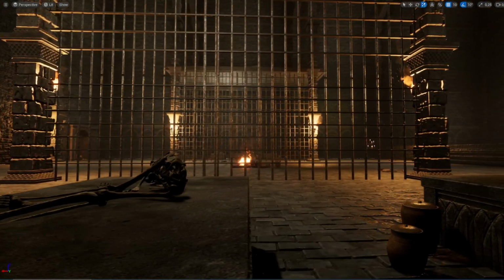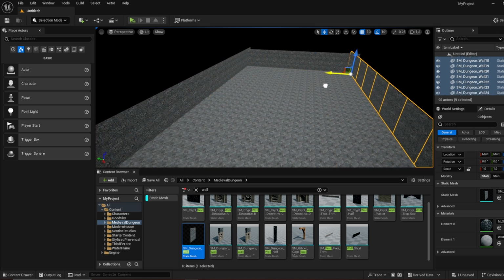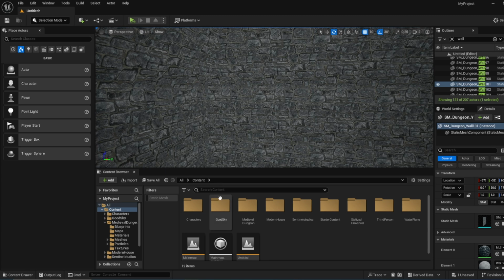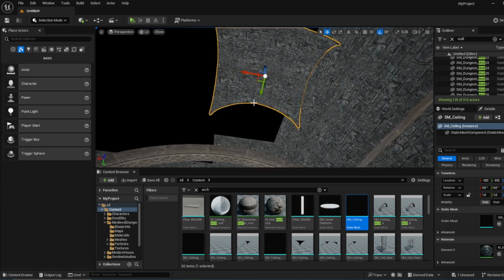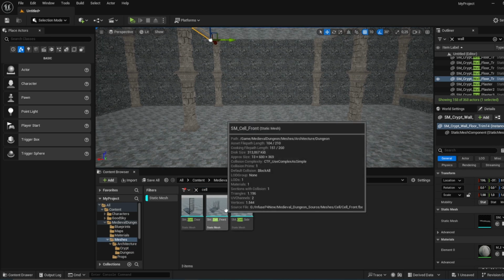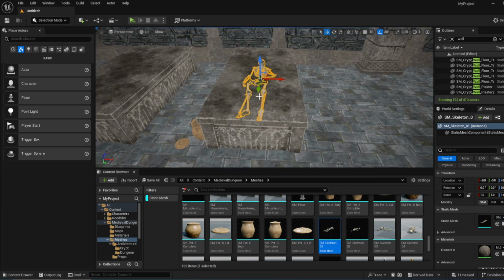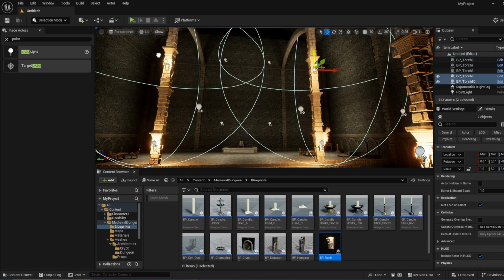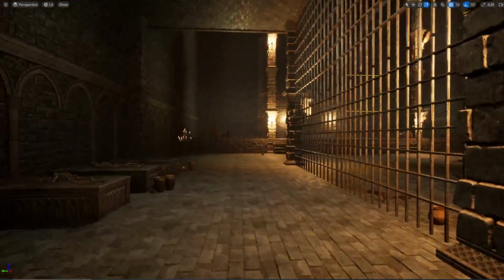How to make a BIG Realistic Dungeon map in UE5 - Unreal Engine 5 Beginner level Tutorial FREE Assets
Learn how to create a realistic dungeon map in Unreal Engine 5 with this beginner-friendly tutorial. Using free assets, you'll discover the essentials of level design, from setting up your scene to lighting and detailing your environment. The map is a lot bigger than the other tutorial video, and this video showcases the importance of using good lightning. Perfect for both newcomers and experienced developers looking to refine their skills. Watch now and start building your own stunning dungeon worlds in UE5 today!